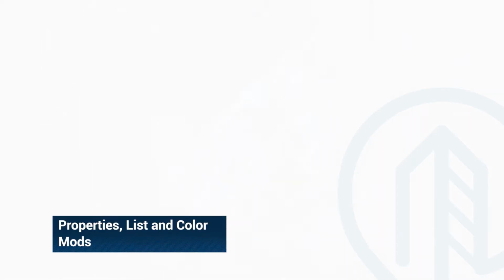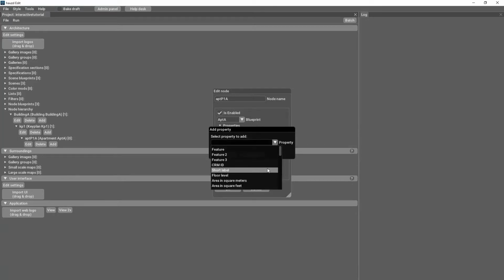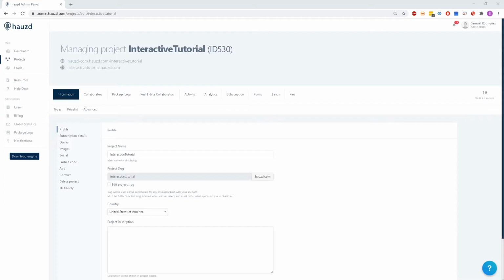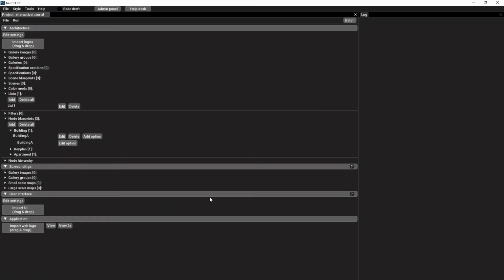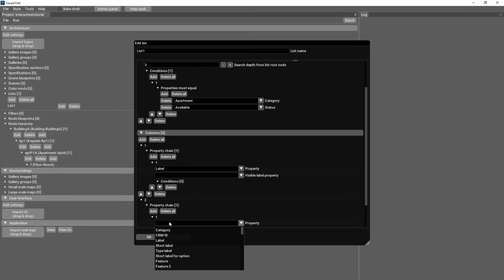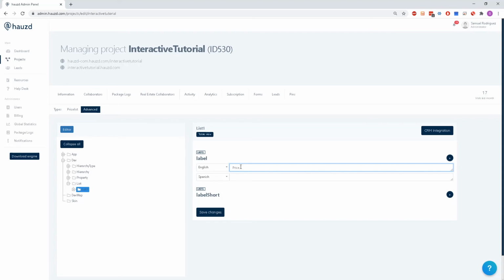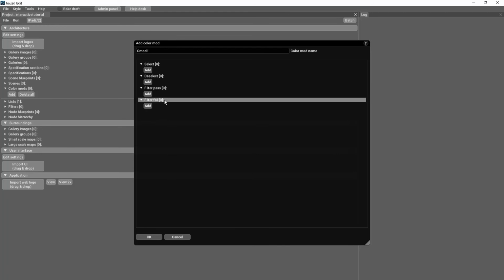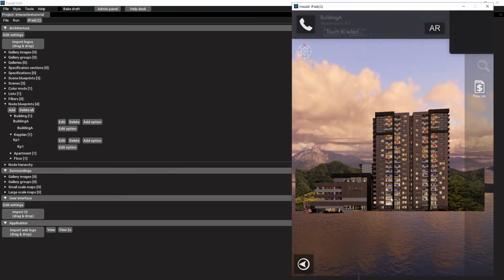Interactive App Workflow - Part 4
Properties, List and Color Mods